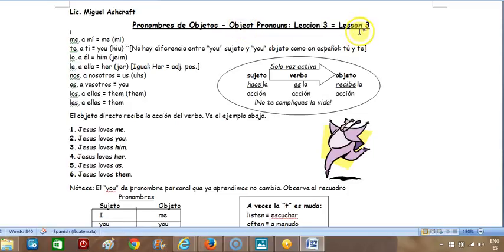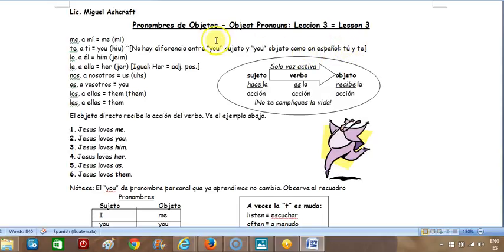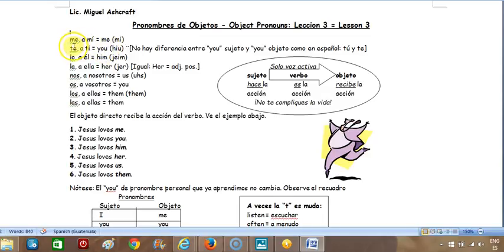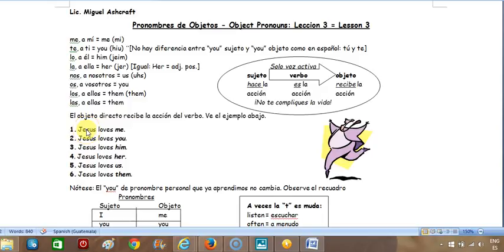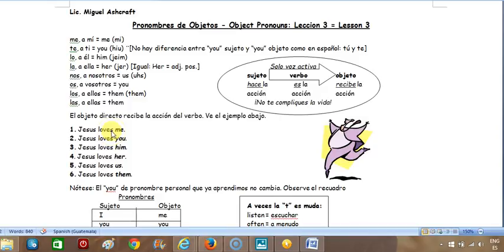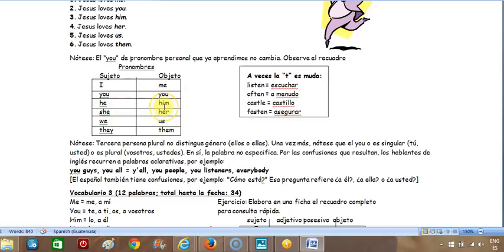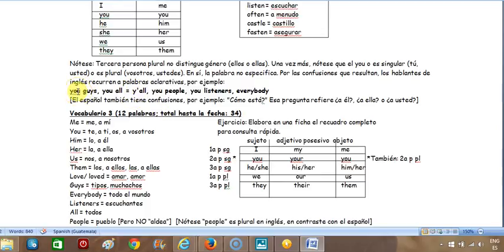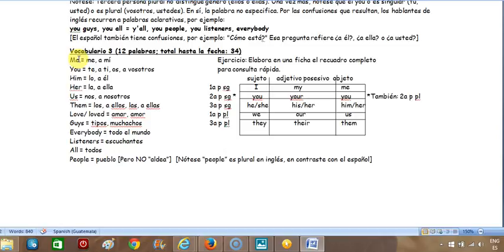Lesson 3 Ashcraft´s English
Este método sencillo enfoca los objetos directos del inglés. También se aprende la regla sujeto+verbo+objeto. Pastor Miguel Ashcraft desarrrolló este método durante 15 años de enseñar el inglés. Ahora lo dispone gratuitamente en Internet. Disfruta. Ve nuestro sitio de internet